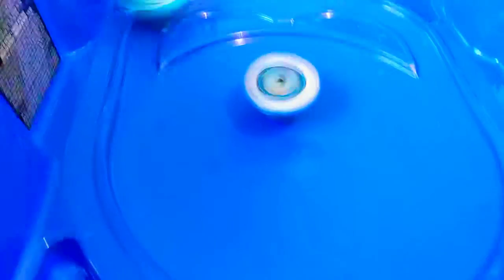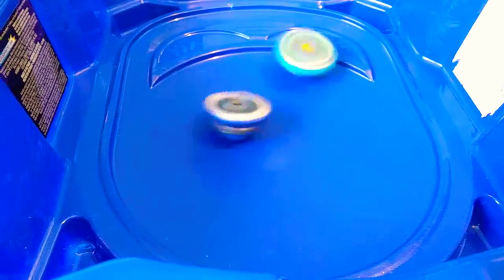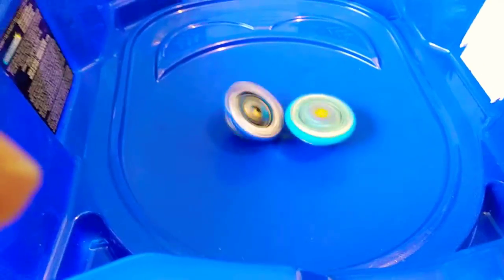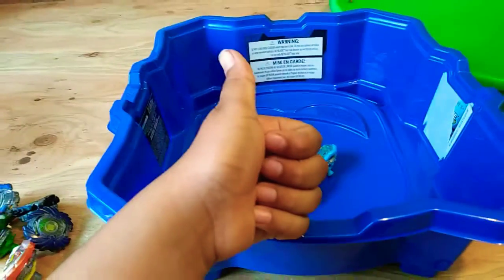Beyblades(part 2)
Joseph